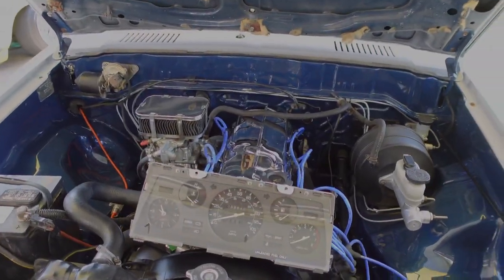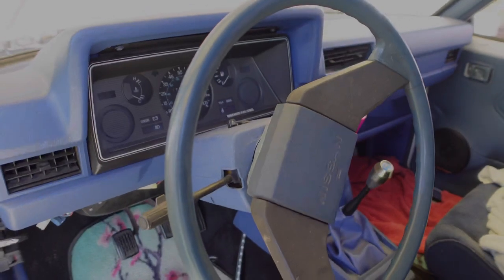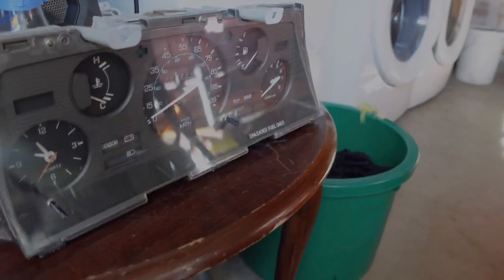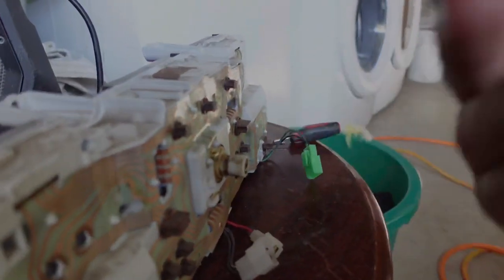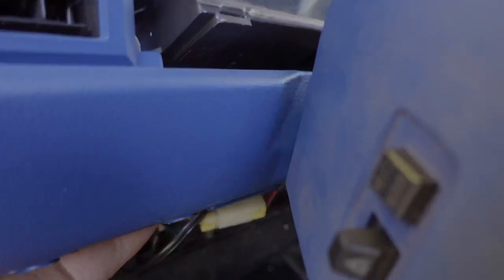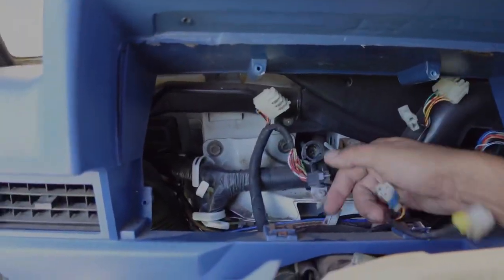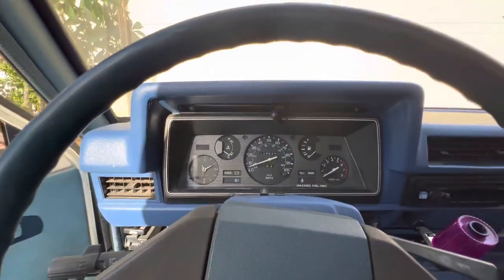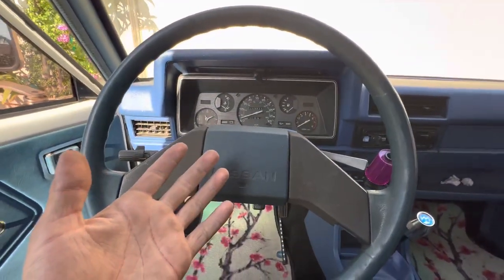INSTALLING A ST GAUGE CLUSTER IN MY 720